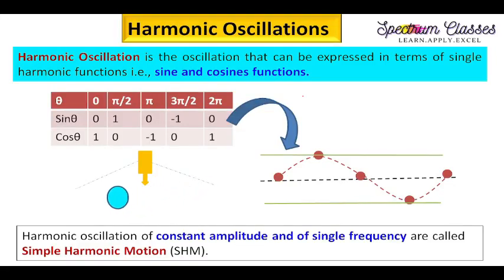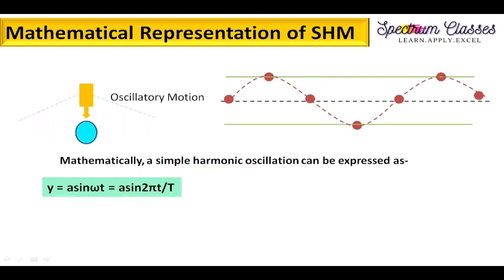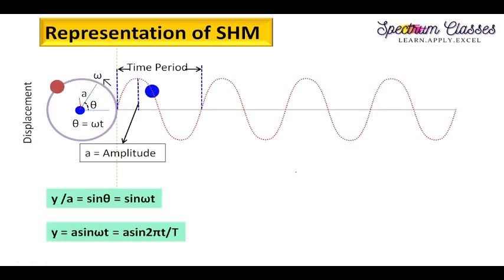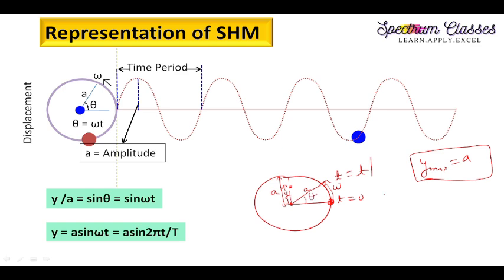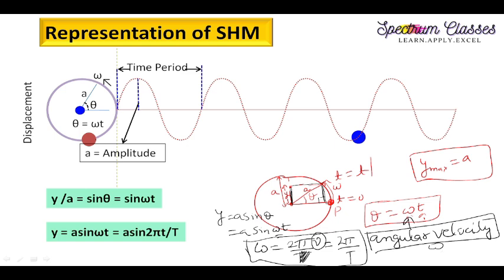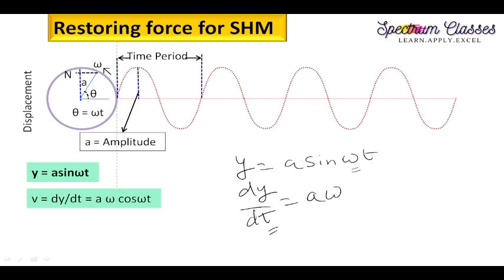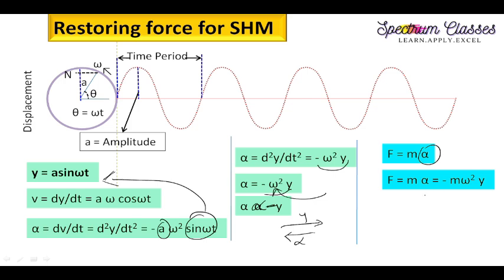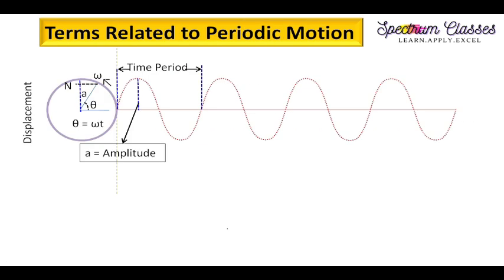Mathematical representation of Simple Harmonic Motion and Oscillatory Motion L 2| Class 12 Physics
Dear Students in this vedio I have discussed the matematical representation of Simple Harmonic Motion (SHM).  With examples of different kind of motions and Harmonic Functions etc.
L-1:Simple Harmonic Motion and Oscillatory Motion L 1| Class 12 Physics